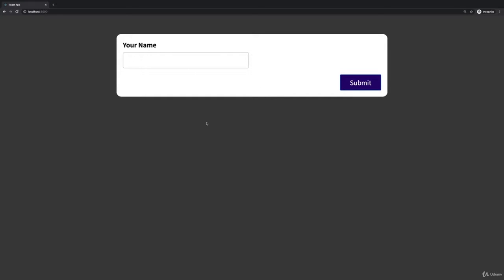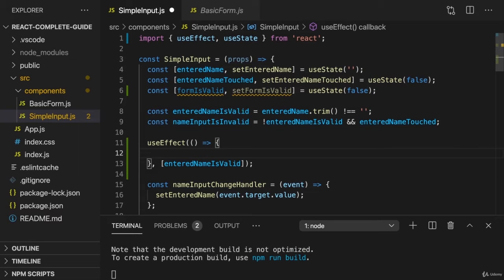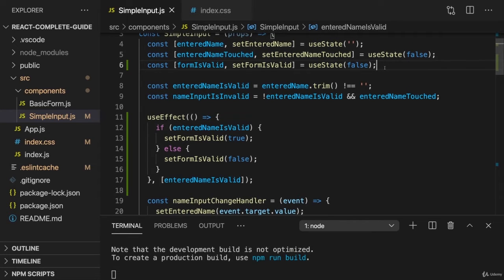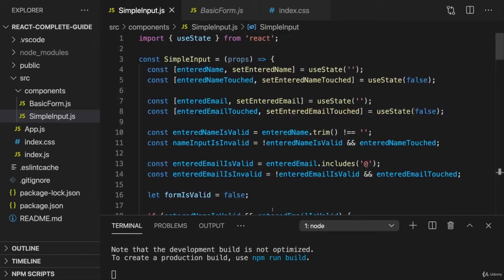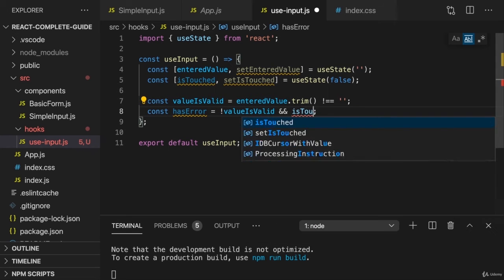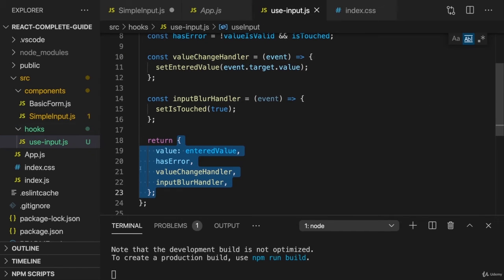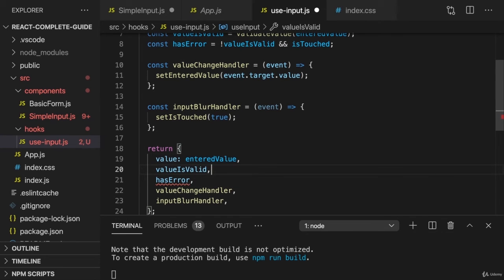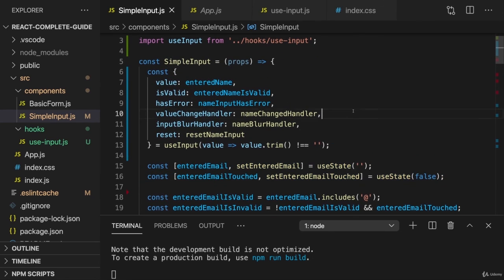45 Managing the overall form validity, Full React Course From Scratch Detailed 2022